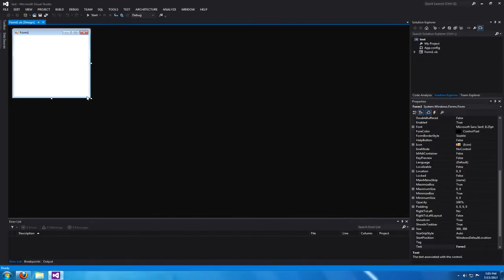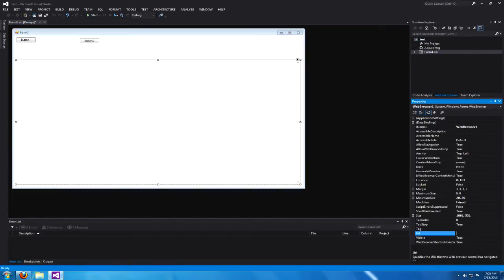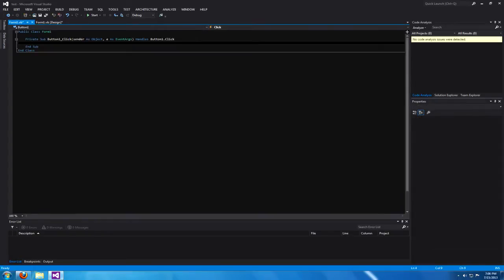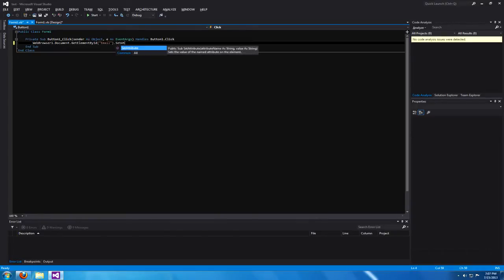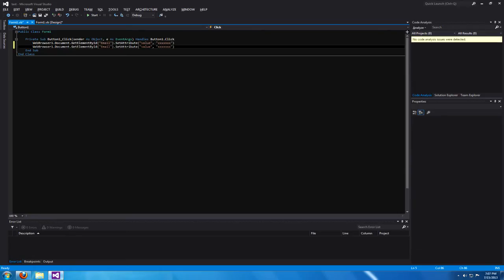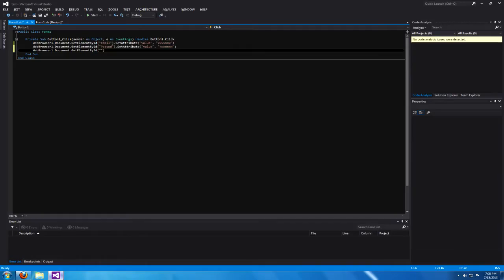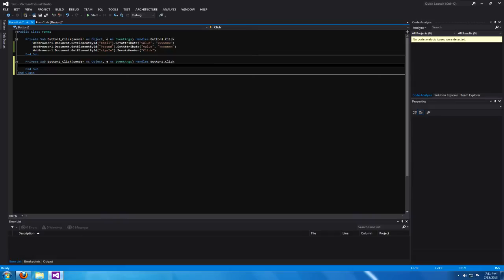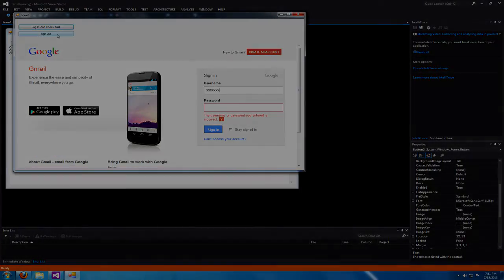Visual Basic: HOW TO Auto Fill Out Web Forms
How to automatically fill out web forms and log in